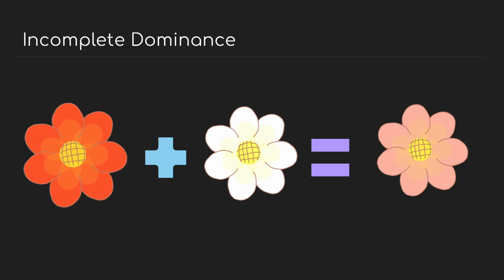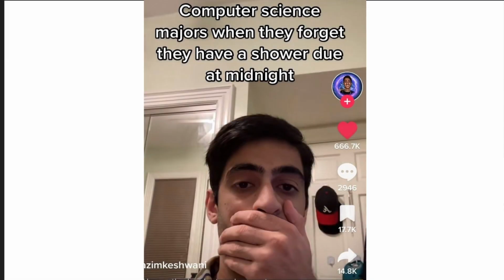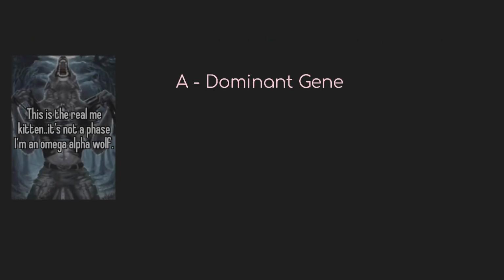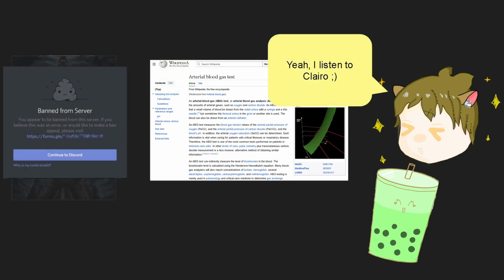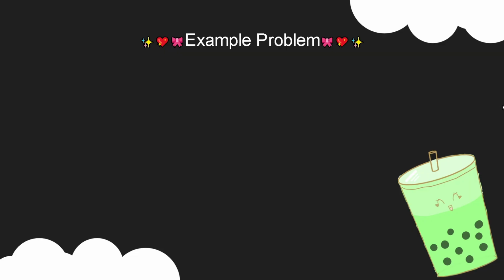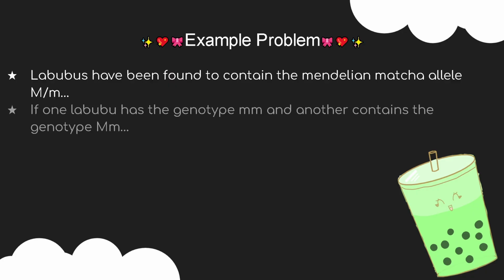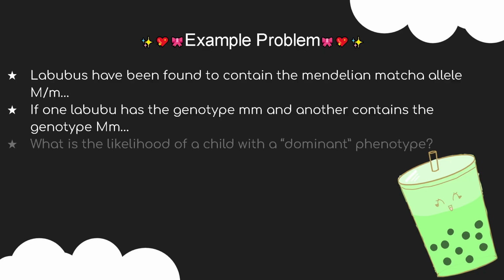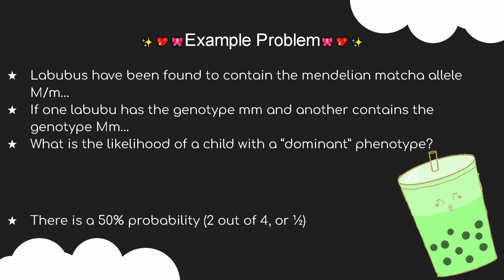An Intro to Genetics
A video about Punnet Squares and Mendelian Genetics
The animations and stuff were inspired by 3Blue1Brown's animations, but in hindsight I might just use Google Vids next time...